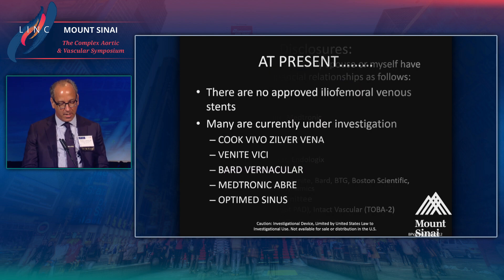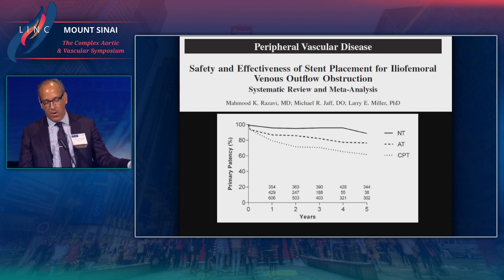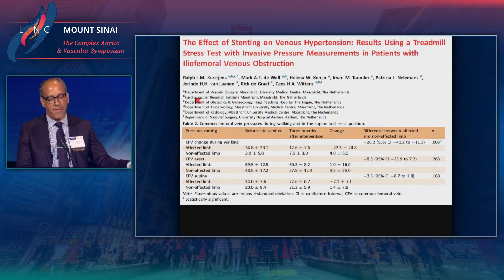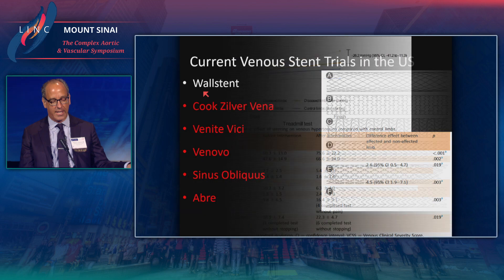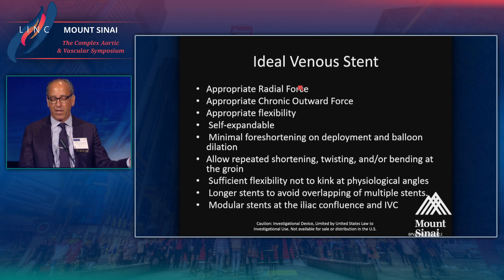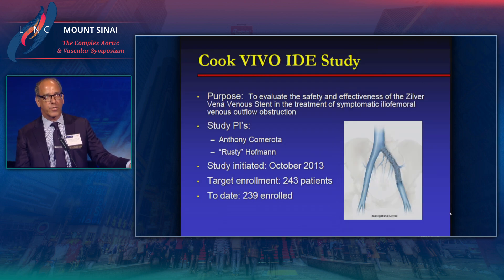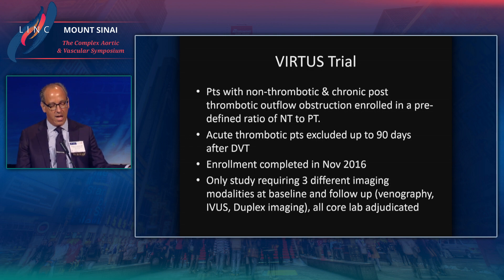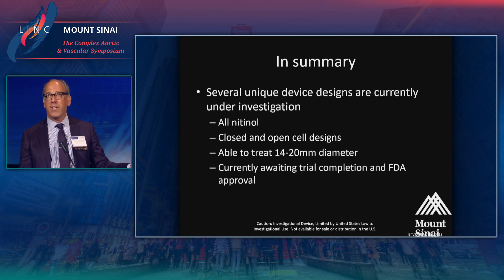Venous Stent Data: What Is The Status Of These New Devices Around The World